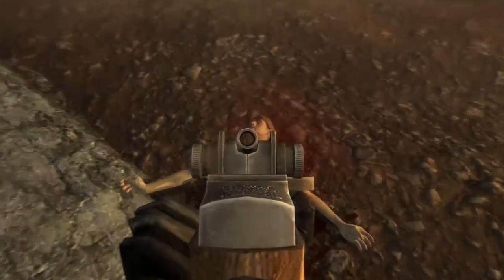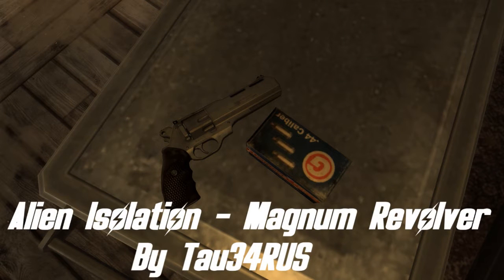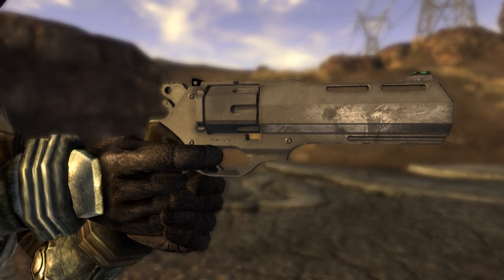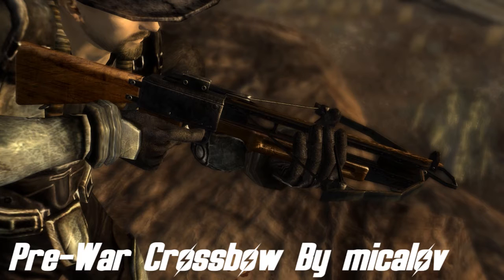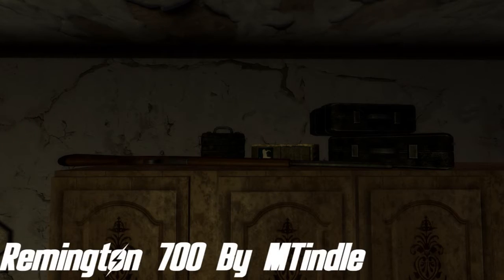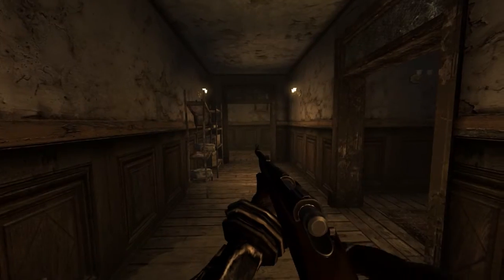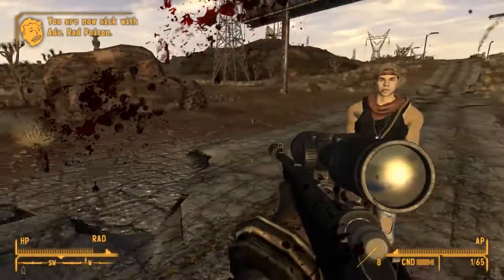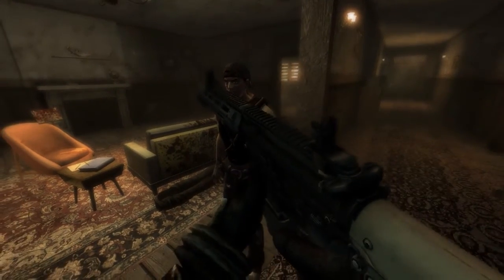Top 5 Fallout New Vegas Weapon Mods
Thank you for taking the time to watch my top 5 video.
I'm curious to know what is your favorite Fallout New Vegas Weapon Mod?

All mods downloaded from the Fallout New Vegas Nexus

Add me on the Nexus if you want.